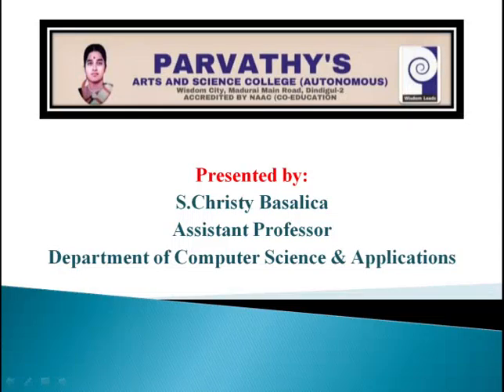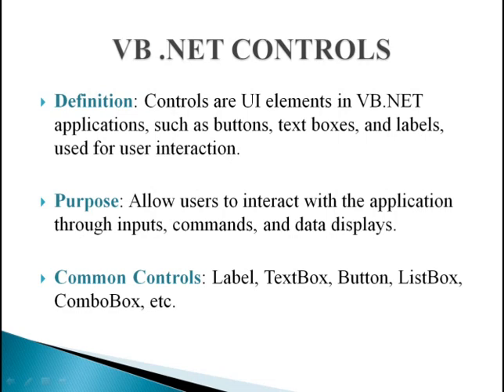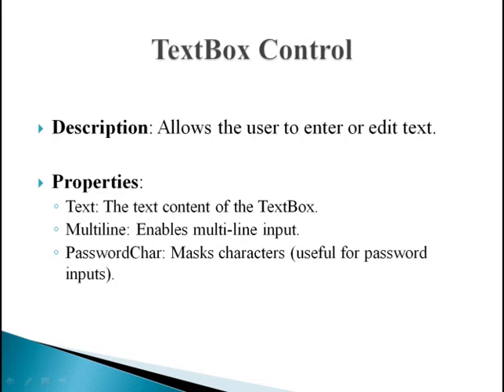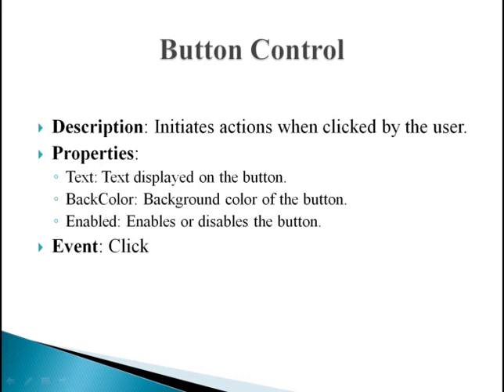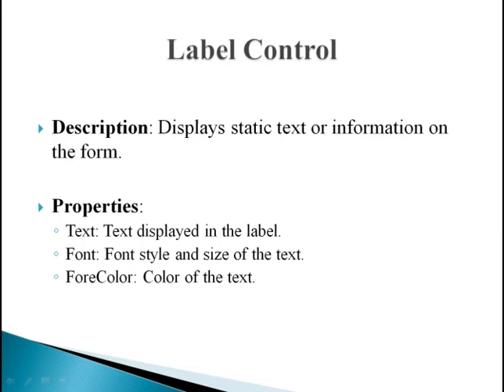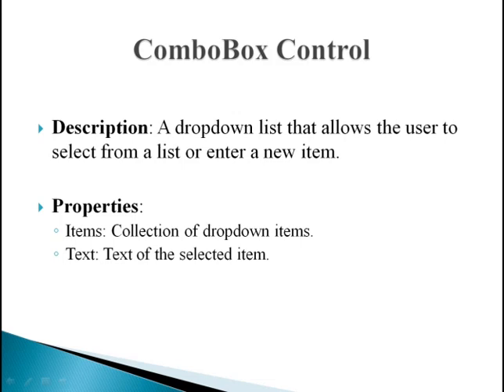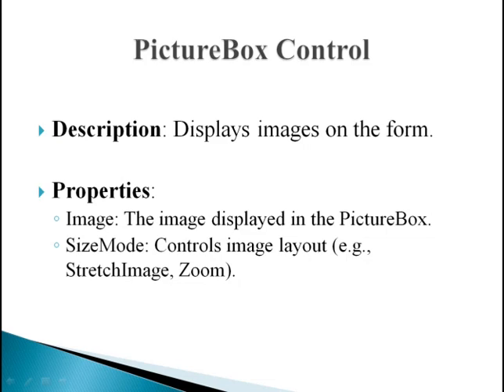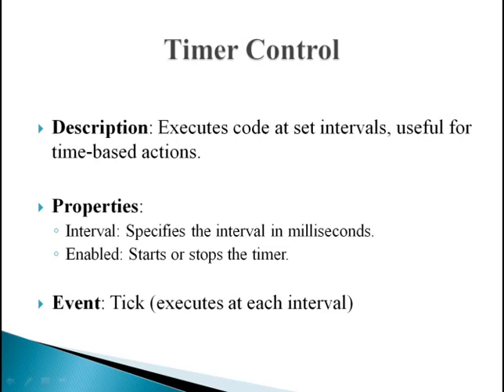VB .net Controls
.net
vb.net
controls